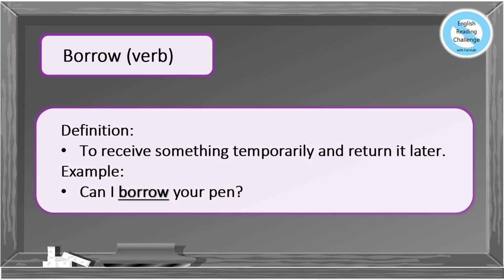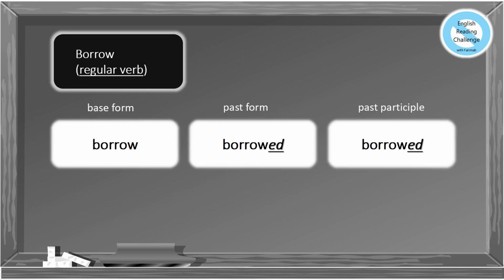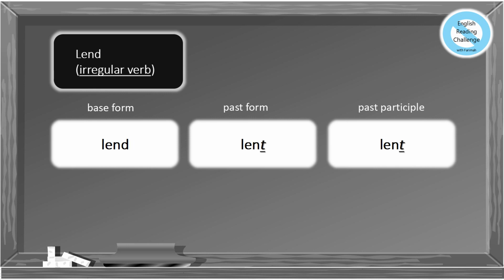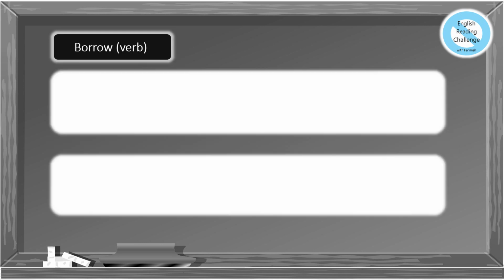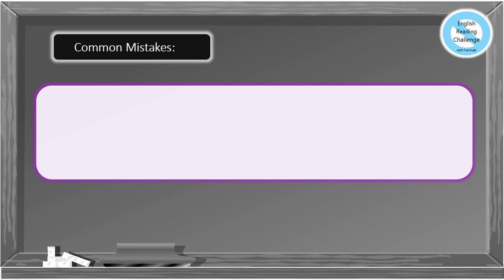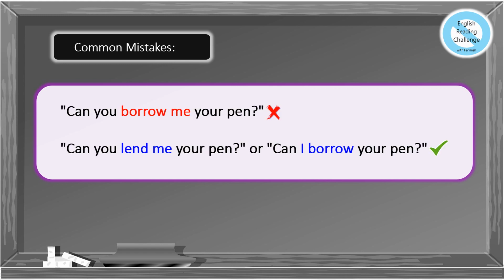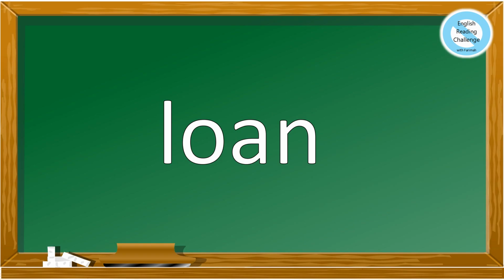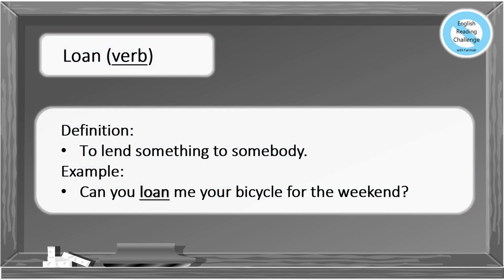Borrow or Lend? In what ways are they different?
My channel offers a diverse range of content, including engaging lessons, pronunciation guides, vocabulary expansion exercises, grammar tips, and immersive conversation practice.